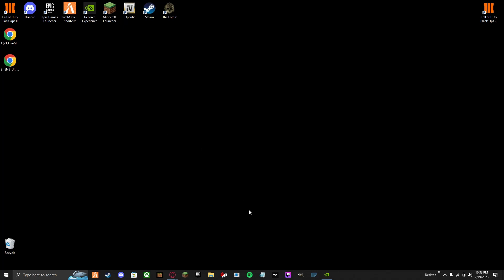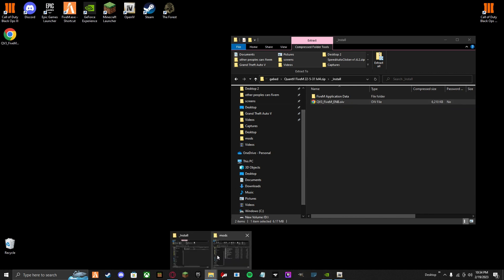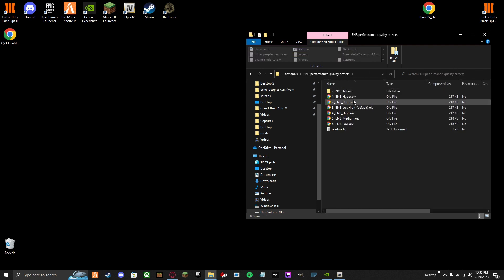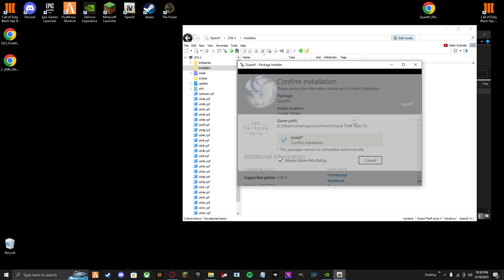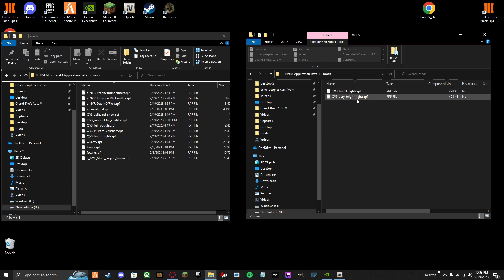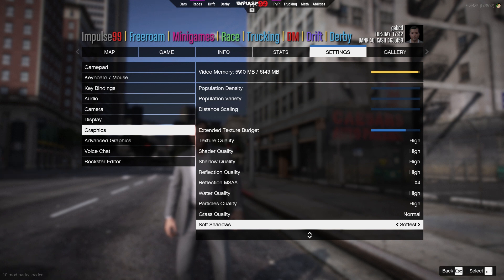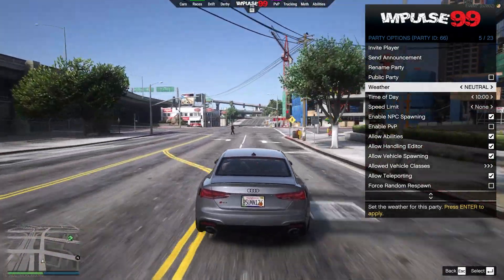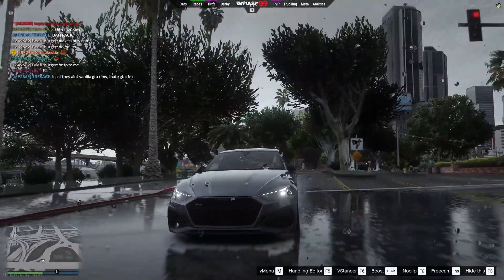How To Install QuantV | 2023 | FiveM Graphics Mods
I'm going to show you guys how to install QuantV.